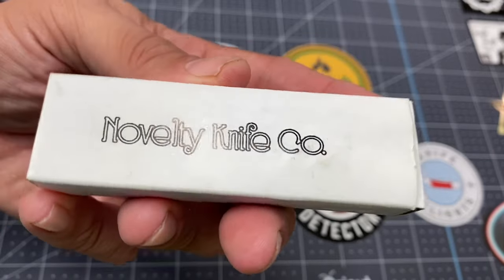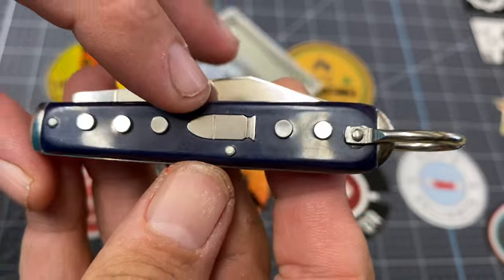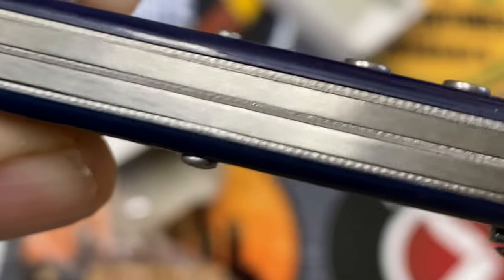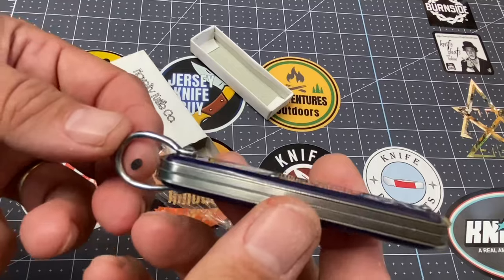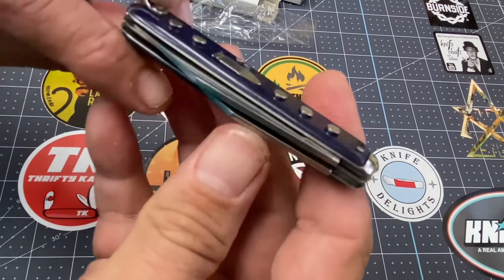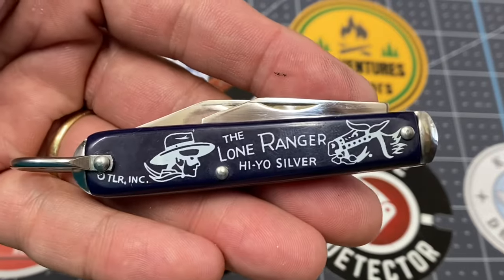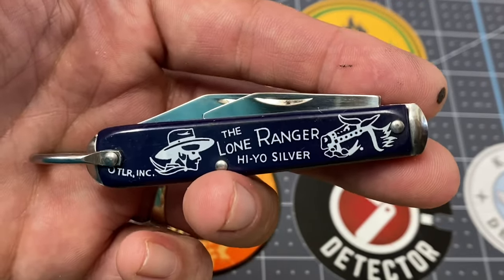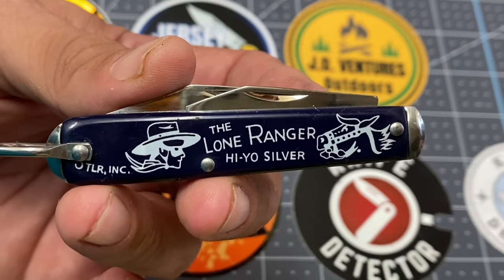Lone Ranger Knife Novelty Knife Co.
I grew up watching the Lone Ranger with my dad, so I’m going to enjoy carrying this knife :)